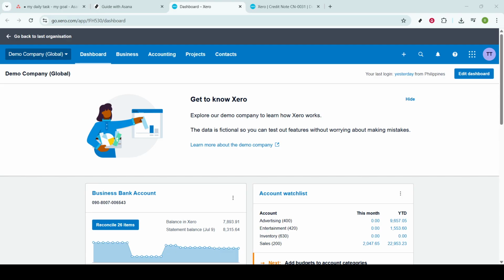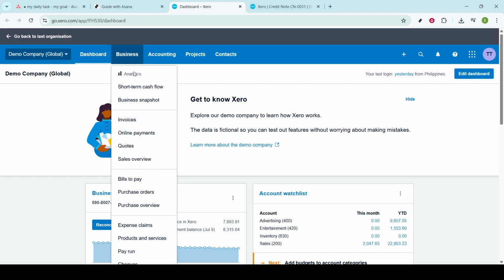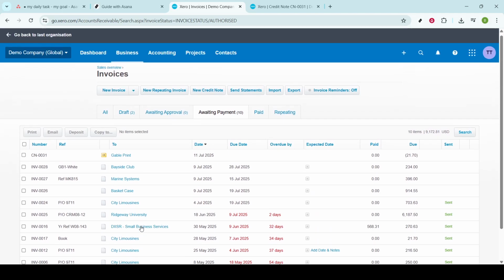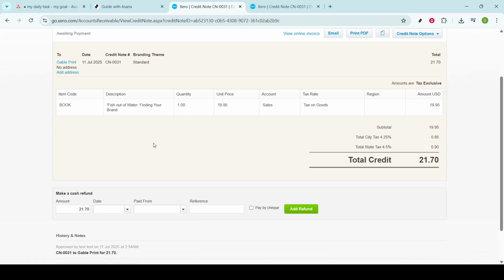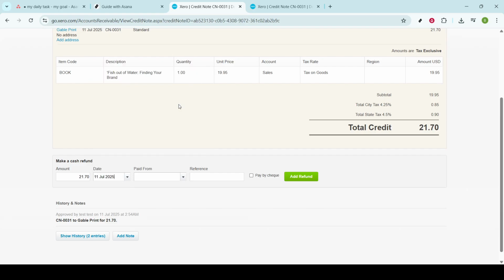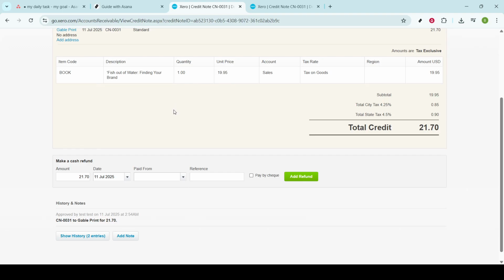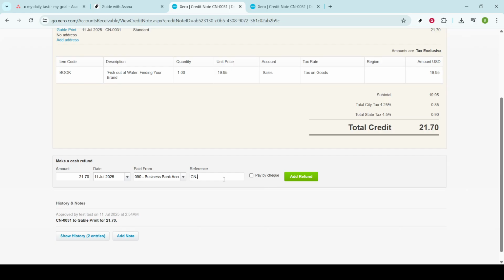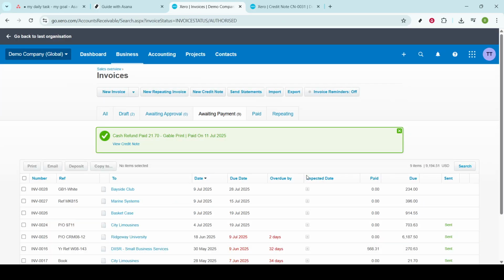How to Make a Refund on Xero [2026 Full Guide]